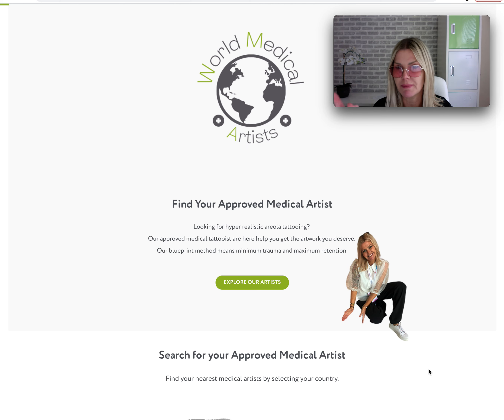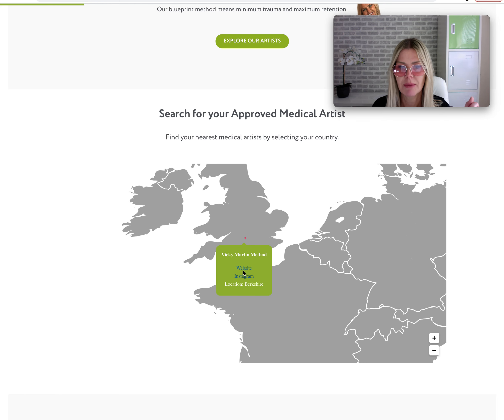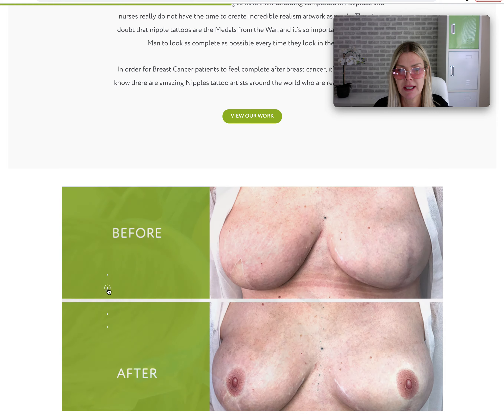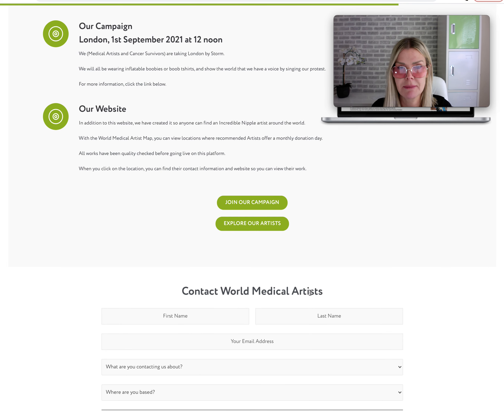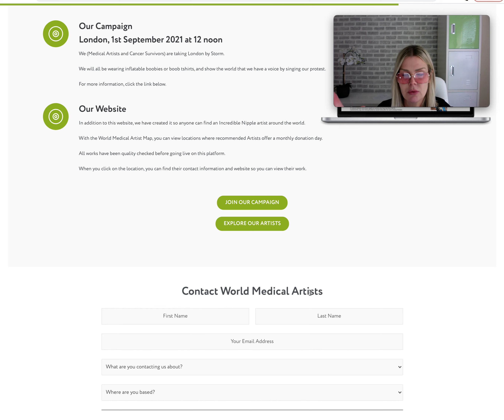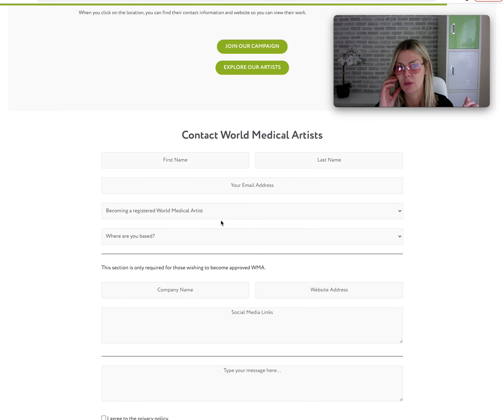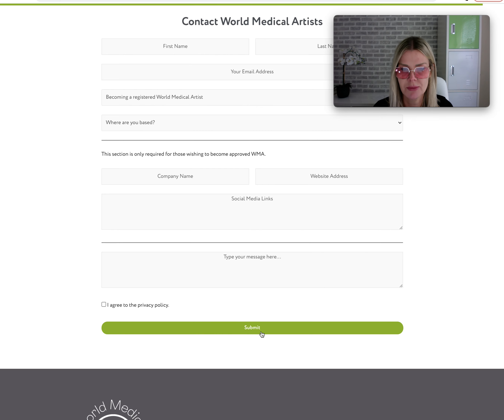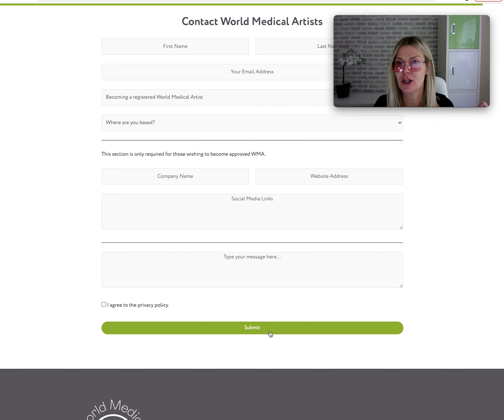Join the World medical artist website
Would you like to be recognised on the WMA PLATFORM so breast cancer patients can find a great artist.

Stand up to Social media, Breast cancer tattooing is not Pornagraphic its ART!

We are making a stand so our work can be seen which in turn with empower Breast Cancer Warriors to see they can look complete again!